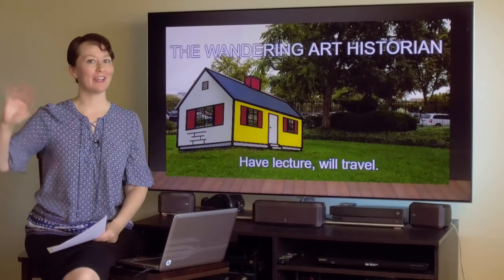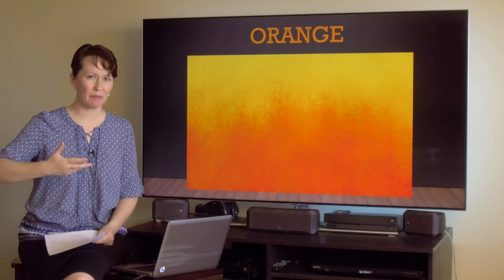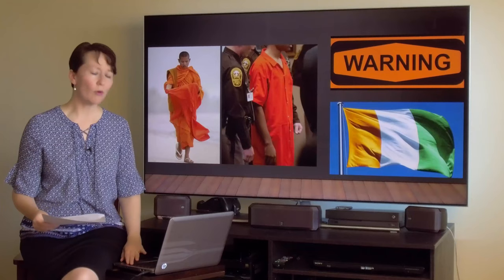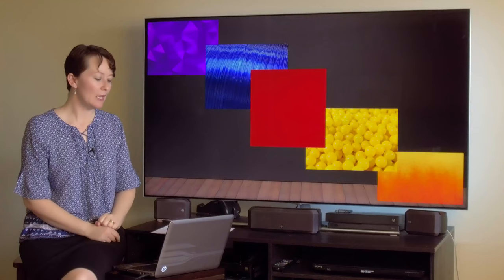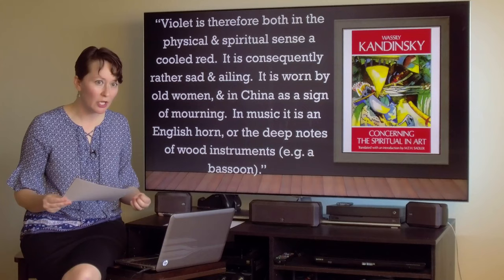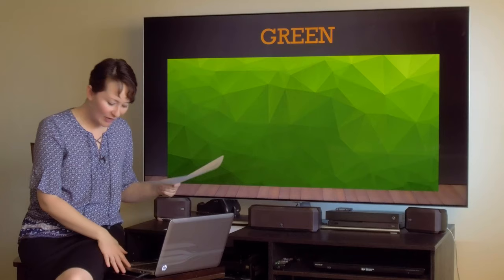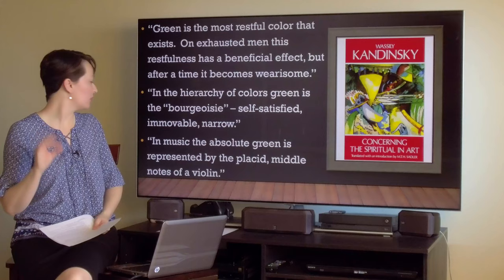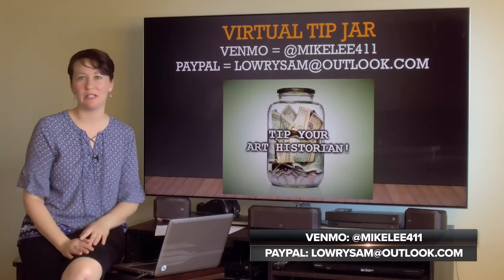How to Read a Painting - COLORS, Part 1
Studying how COLORS are used in art can be a challenge.  COLORS mean different things to different cultures and their meanings can change over time.  Plus, COLORS can have both negative and positive interpretations.  This video will explore these ideas by discussing the COLORS orange, purple and green.